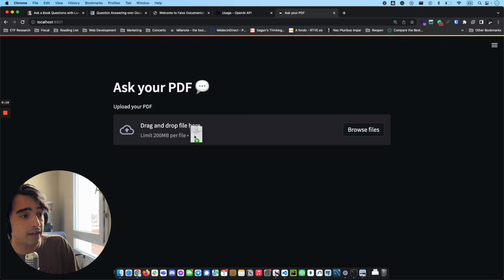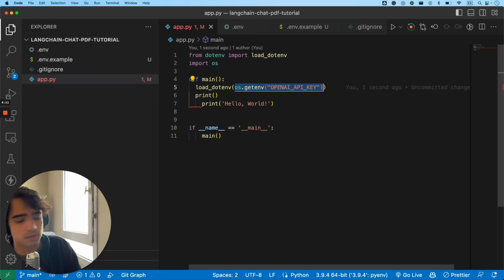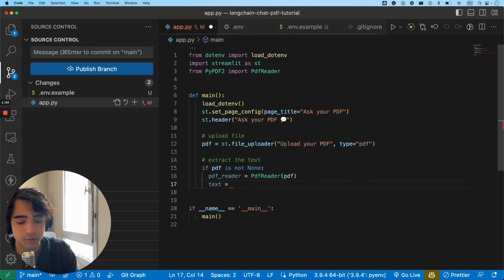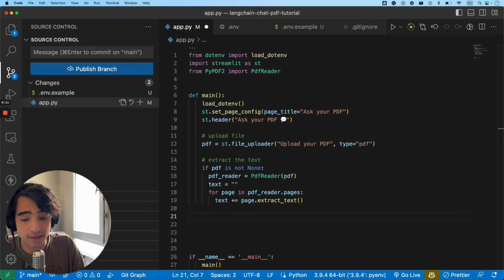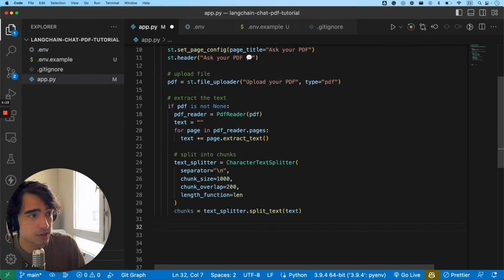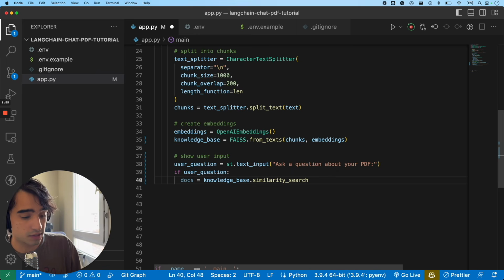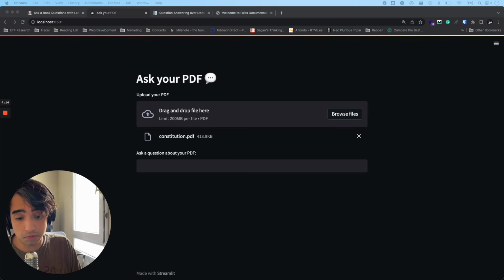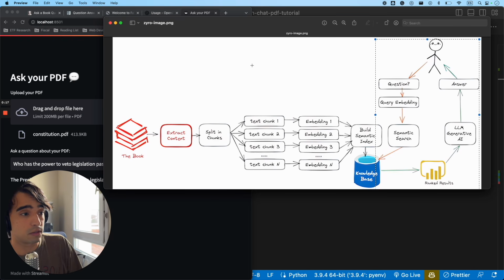Langchain PDF App (GUI) | Create a ChatGPT For Your PDF in Python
In this project-based tutorial, we will use Langchain to create a ChatGPT for your PDF using Streamlit. We will build an application that allows you to ask questions about a PDF document and get answers directly from an LLM (Large Language Model), like OpenAI's ChatGPT.

Langchain is a powerful open-source Python (and Javascript) framework that allows you to build applications with LLMs and text embeddings. With Langchain and PDF, you can easily train GPT on your own data and create a personalized LLM that can answer questions and generate text.

In this tutorial, we will walk you through the process of building an application with Langchain using Streamlit. We will dive into Langchain and its features, including its ability to train GPT on documents and text embeddings.

We will show you how to create embeddings for your text using OpenAI's API and Langchain, and how to integrate it into your project. You will also learn how to train GPT on PDF documents and fine-tune it to your specific use case.

Throughout the tutorial, we will be building a fully functional application that allows you to upload a PDF file, ask questions about it directly, and have an LLM answer for you. We will use the powerful capabilities of Langchain with PDF to create a seamless user experience and showcase the framework's many possibilities.

Langchain is a versatile framework that can be used in many applications, from chatbots to document analysis. We will show you how to leverage Langchain to create powerful applications with Streamlit that can help automate tasks and improve efficiency.

If you're looking to take your natural language processing skills to the next level, this tutorial is a must-watch. Learn how to build powerful applications with Langchain and chat with GPT about your PDF files. So, what are you waiting for? Let's get started with Langchain!

⏰ Timestamps
0:00 Introduction
1:48 Setup
6:30 Create GUI
9:33 Read the PDF
12:46 Process Diagram
16:45 Split PDF into chunks
21:22 Create embeddings
24:19 Finish Knowledge Base
26:11 Similarity Search
29:23 Q&A Chain from Langchain
34:37 Monitor Your Costs
38:55 Conclusion